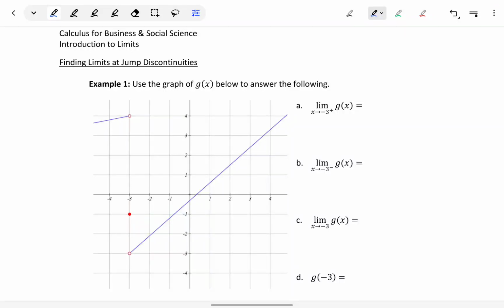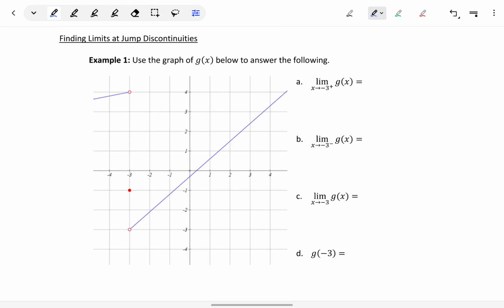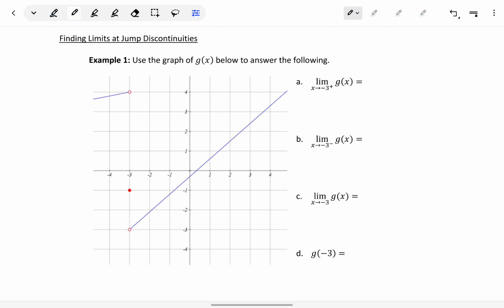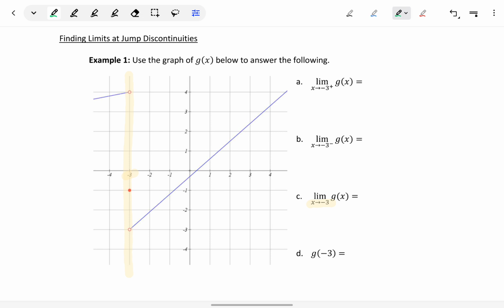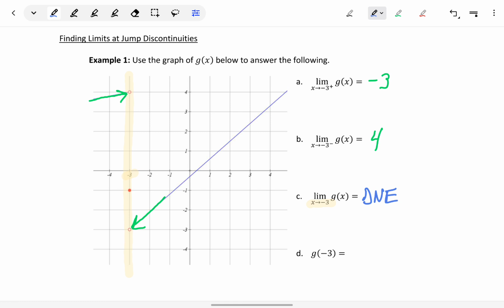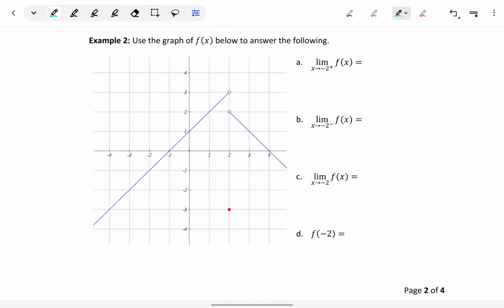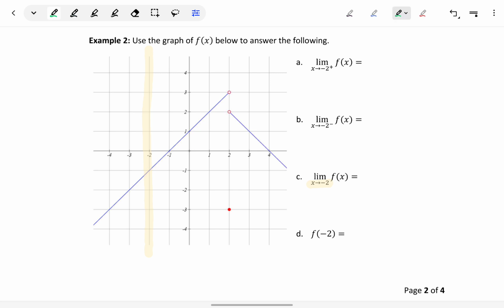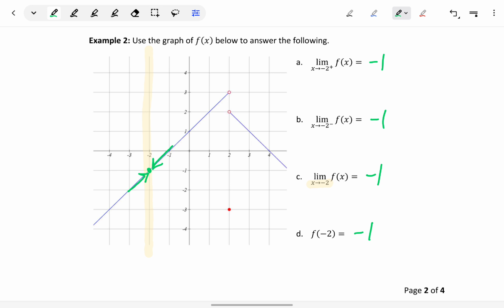Finding Limits at Jump Discontinuities